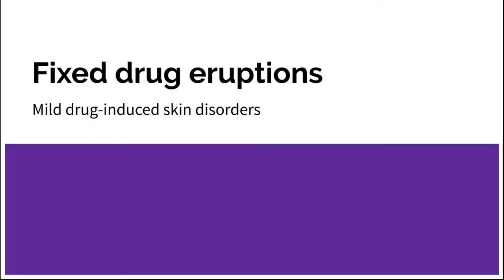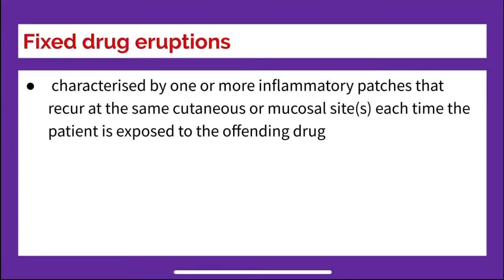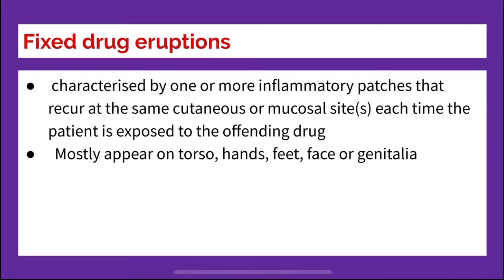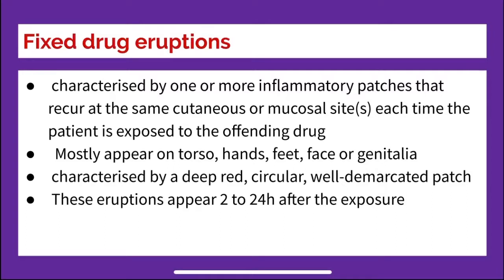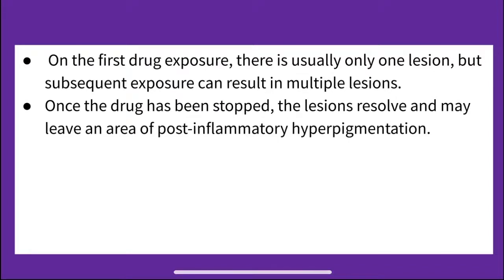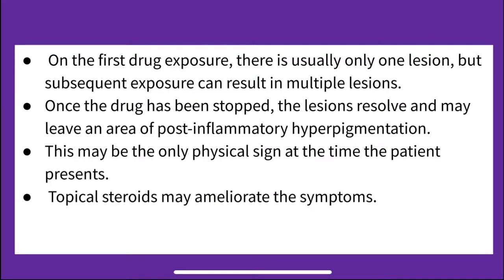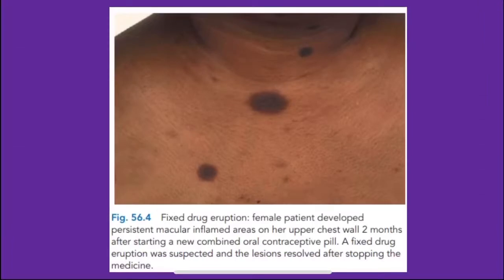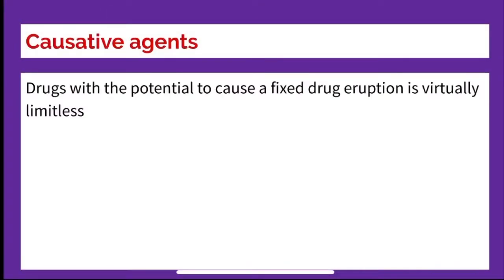Fixed Drug Eruptions | Mild Drug Induced Skin Disorders.